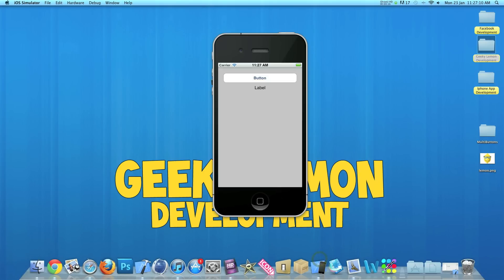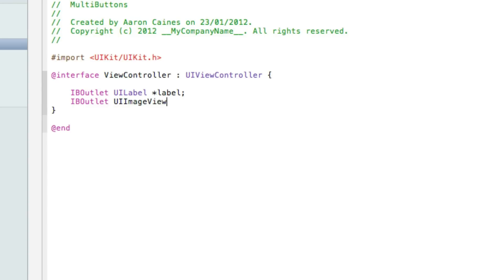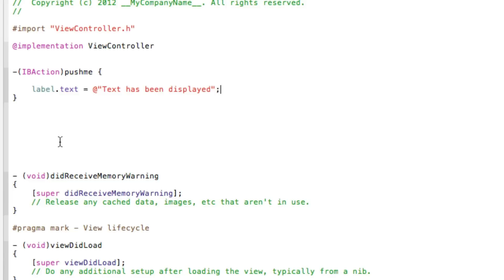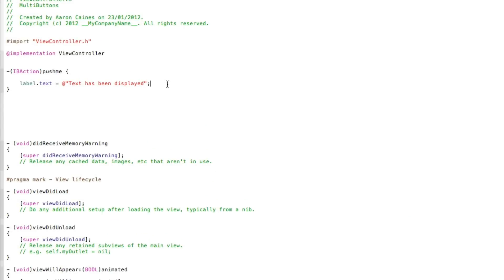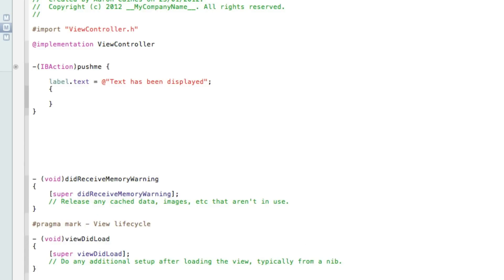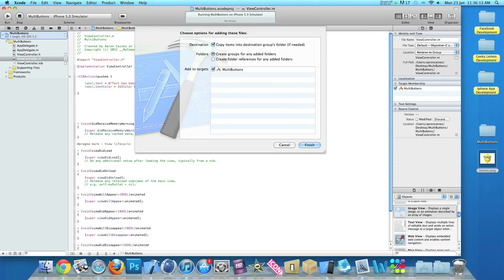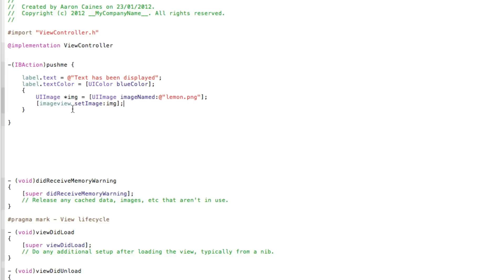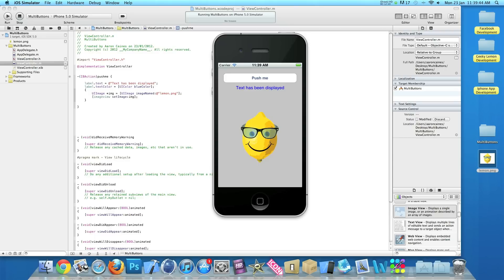XCode 4 Tutorial Multi Function Buttons - Geeky Lemon Development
hey guys in this tutorial i will be showing you how to create multi function buttons in xcode its very simple and easy to learn so enjoy